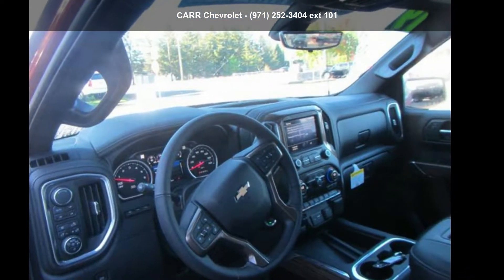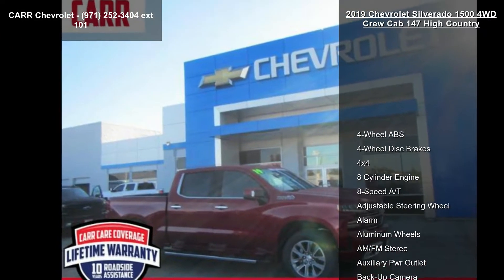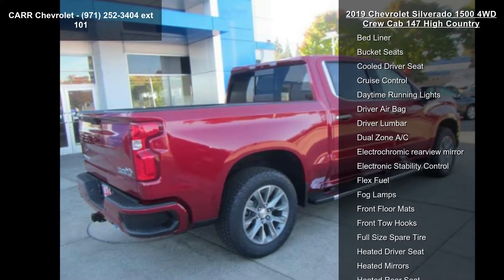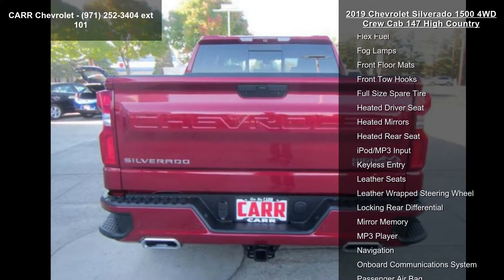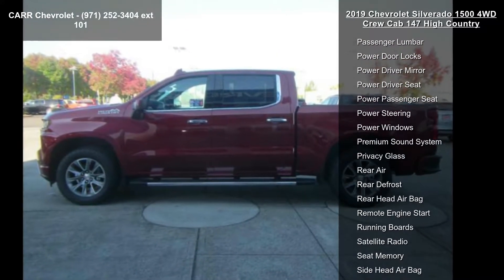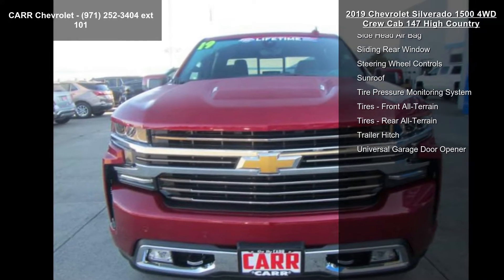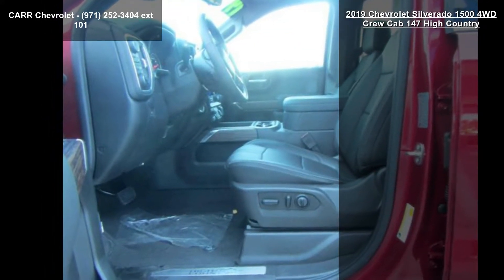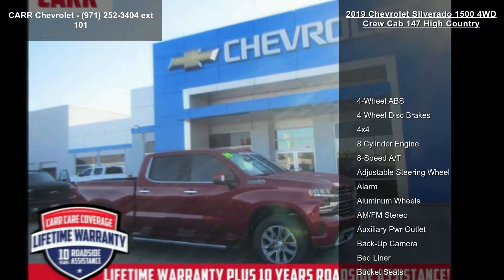2019 Chevrolet Silverado 1500 4WD Crew Cab 147 High Count...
Navigation, Moonroof, Heated Leather Seats, 4x4, Aluminum Wheels, Heated Rear Seat, Rear Air, ENGINE, 6.2L ECOTEC3 V8, Bed Liner. Cajun Red Tintcoat exterior and Jet Black interior, High Country trim. EPA 20 MPG Hwy/16 MPG City! CLICK ME!

LIFETIME POWERTRAIN WARRANTY - INCLUDED AT NO EXTRA COST
Peace of mind for as long as you own the vehicle for unlimited miles. Covered components include Engine, Transmission/Transfer Case, Drive Axel (includes 4x4 and All Wheel Drive), and Seals and Gasket coverage -PLUS- 10 YEARS OF ROADSIDE ASSISTANCE which includes Towing, Battery service, Flat Tire Change, Lockout, and Fuel, oil, Fluid  and  Water delivery. Only Carr Auto Group offers coverage like this. No Gimmicks. No Gotchas.